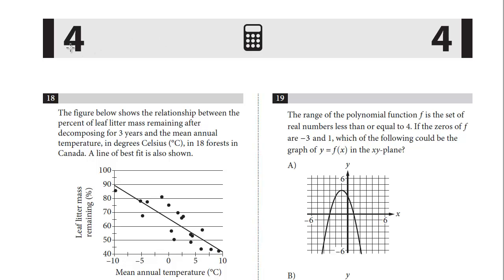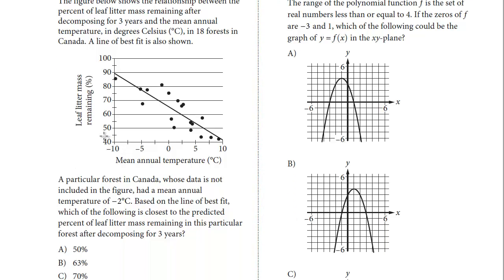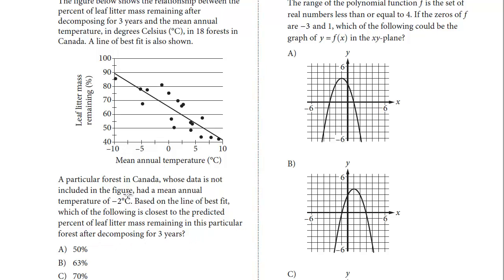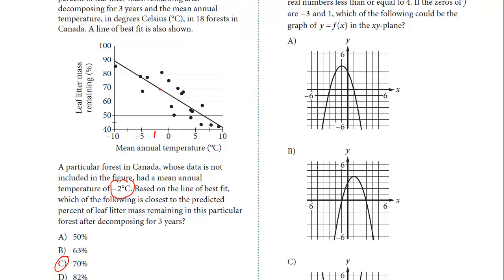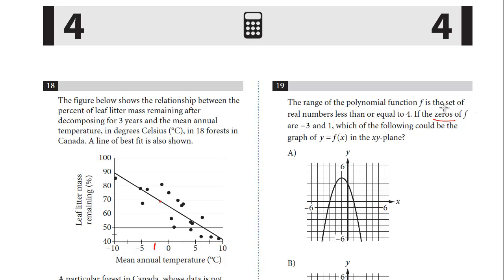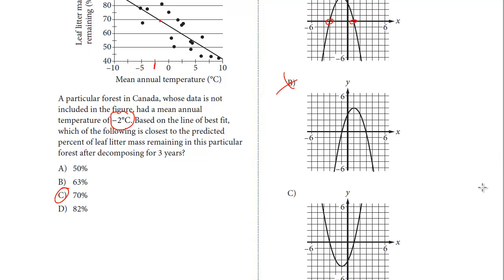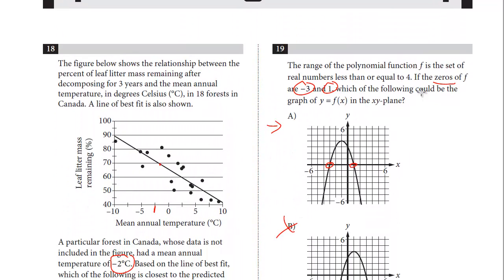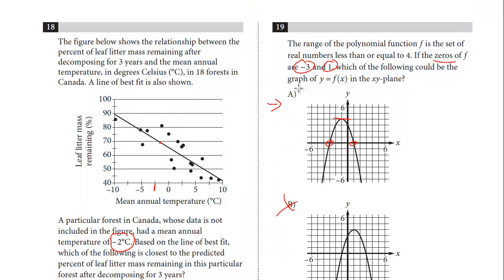SAT Test 8, Section 4, 18-19